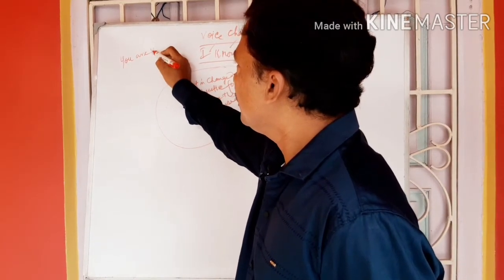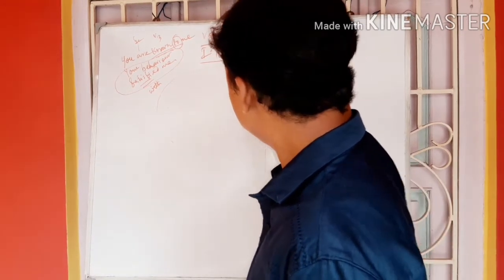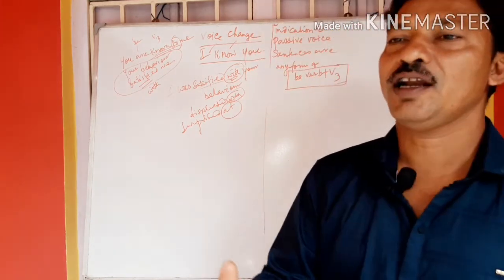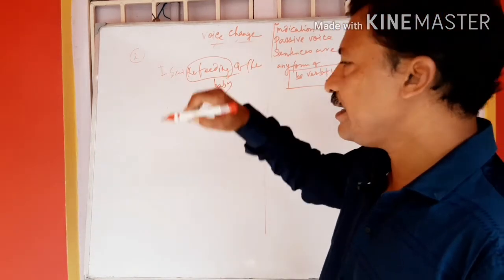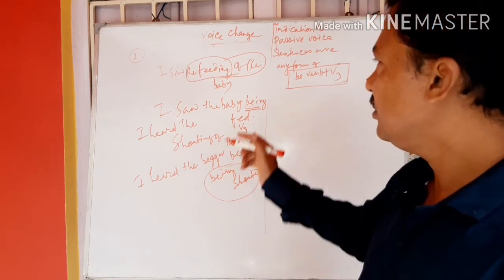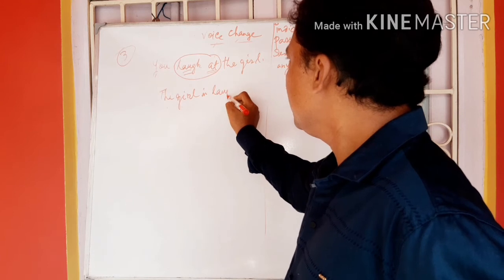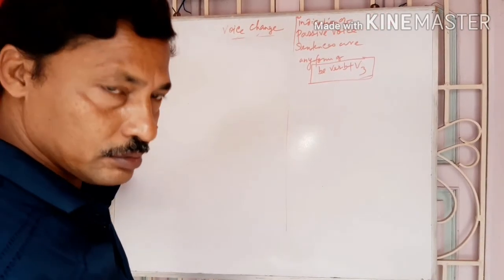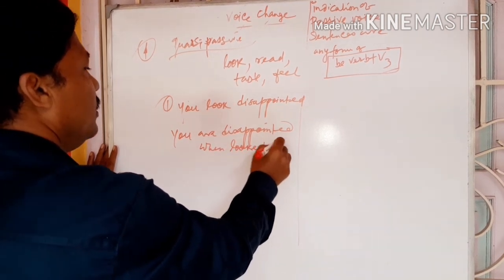Voice change. Different way.By Ansur Dafadar.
I have tried to explain the different ways of voice change.